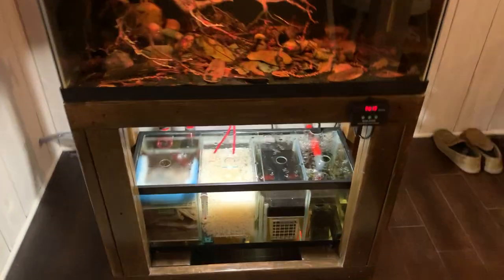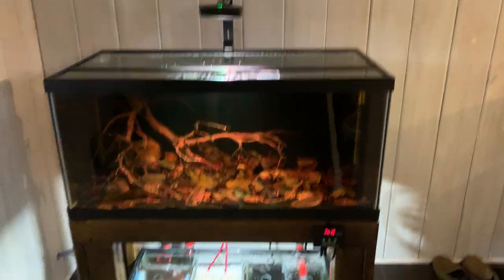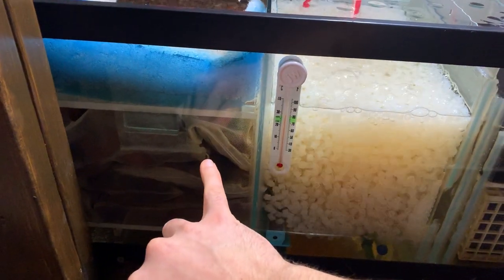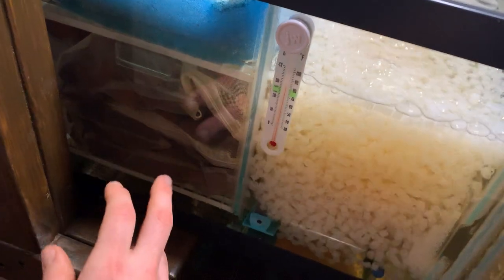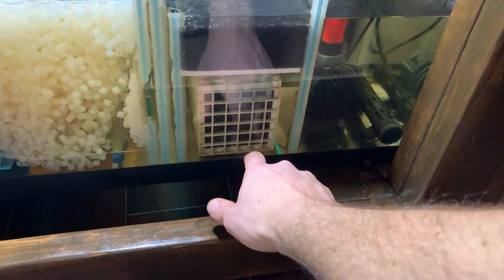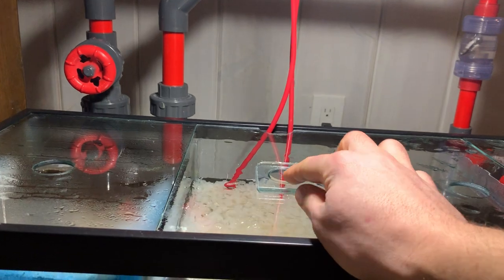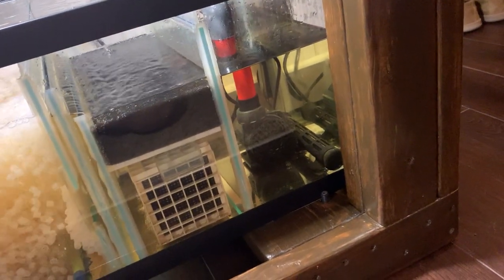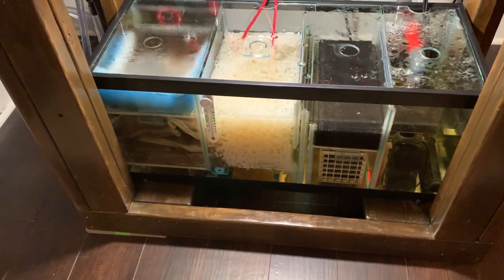DIY Freshwater Sump design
Here is a cringey video I made to explain this sump. I can’t believe this made it to most viral in imgur!

the modification I made to the eshopps eclipse may not apply to your tank. In this case I bought one size larger than needed for more skimming action and less drainage into my sump when the pump is off.

You may not need to make this modification if you buy the correct size eclipse and if you have enough flow. The downside is you will have less skimming effect and will be wasting more space in your sump to account for drainage.

Modify at your own risk!